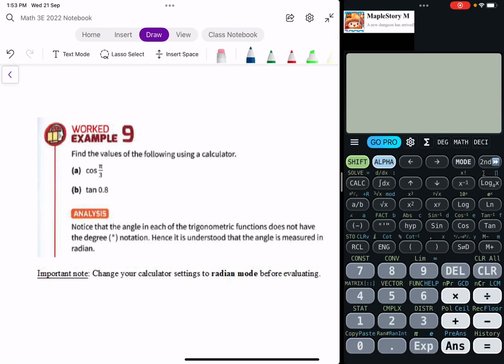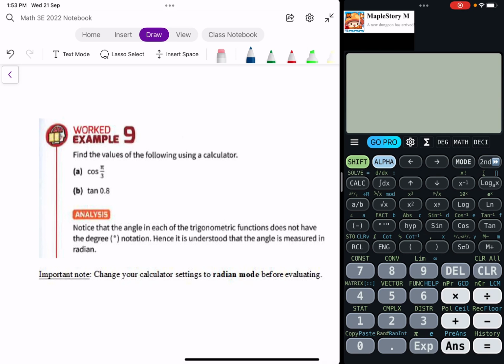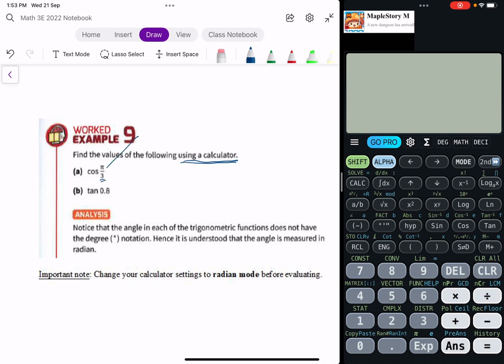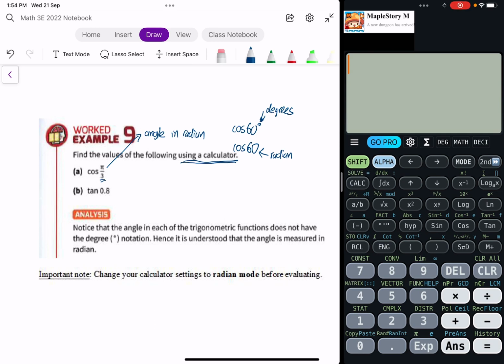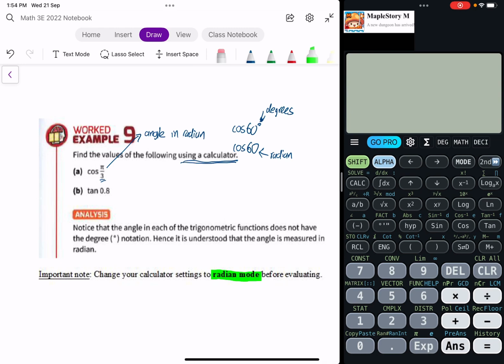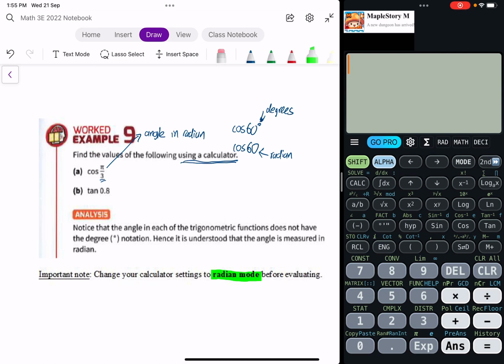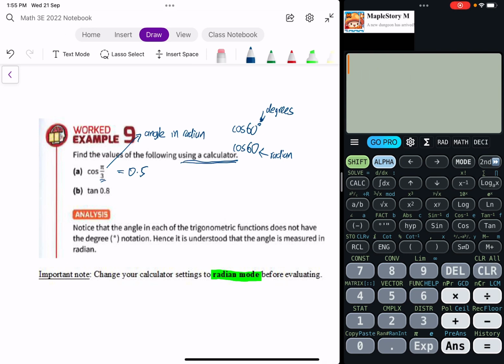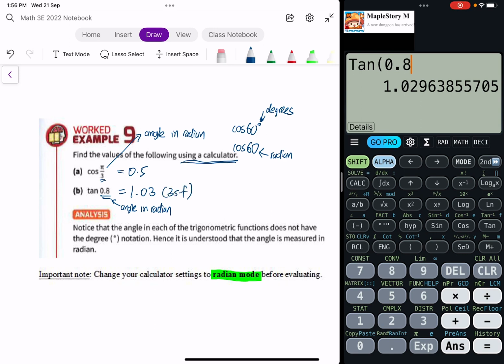Chapter 9.3 Worked Example 9